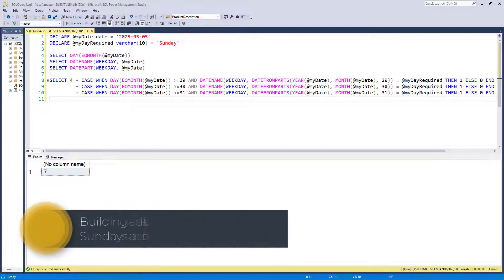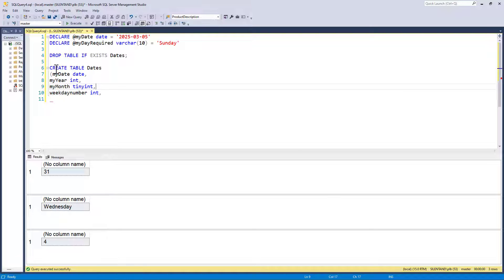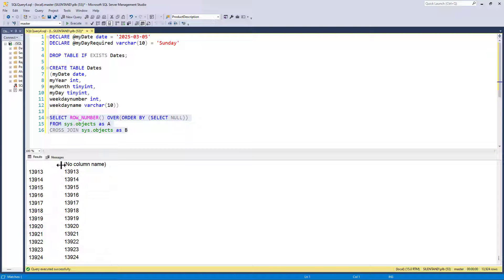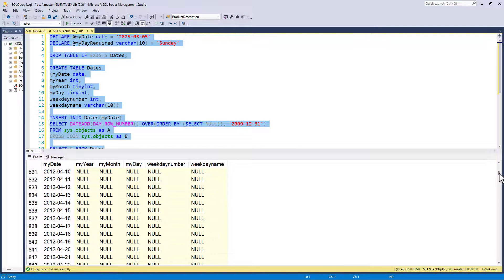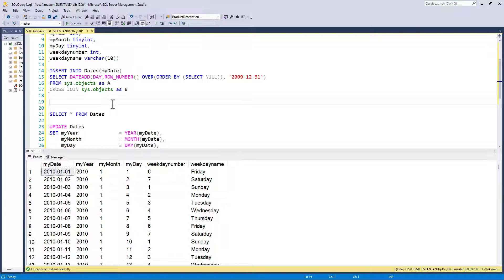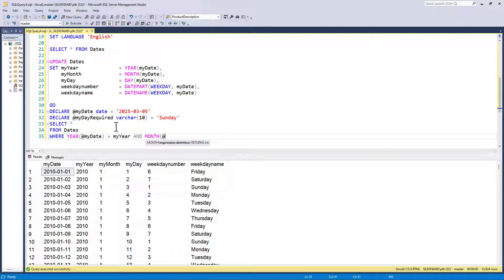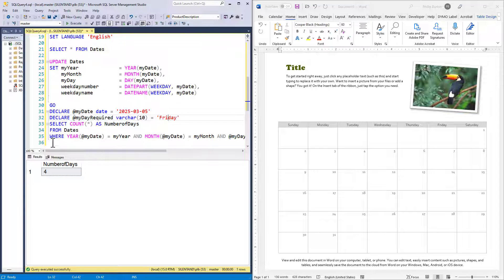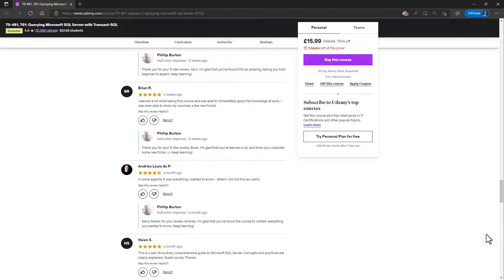How do I create a date table in SQL Server, and calculate the number of Sundays in a given month?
In this video, we'll create a date table, look at the advantages of doing so, and work out how many Sundays there are in March 2025.
My SQL Server Udemy courses are:
Date tables allow you to pre-calculate dates and their properties, such as year, month, day and weekday name. This way, you don't have to work them out multiple times, and you can index them to speed up your queries.

The code in this video is as follows:

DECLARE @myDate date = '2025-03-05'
DECLARE @myDayRequired varchar(10) = 'Sunday'

DROP TABLE IF EXISTS Dates;

CREATE TABLE Dates
(myDate date,
myYear int,
myMonth tinyint,
myDay tinyint,
weekdaynumber int,
weekdayname varchar(10))

INSERT INTO Dates(myDate)
SELECT DATEADD(DAY,ROW_NUMBER() OVER(ORDER BY (SELECT NULL)), '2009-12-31')
FROM sys.objects as A
CROSS JOIN sys.objects as B

SET LANGUAGE 'English'

SELECT * FROM Dates

UPDATE Dates
SET myYear              = YEAR(myDate),
    myMonth             = MONTH(myDate),
 myDay               = DAY(myDate),
 weekdaynumber       = DATEPART(WEEKDAY, myDate),
 weekdayname         = DATENAME(WEEKDAY, myDate)

GO
DECLARE @myDayRequired varchar(10) = 'Saturday'
SELECT COUNT(*) AS NumberofDays
FROM Dates
WHERE YEAR(@myDate) = myYear AND MONTH(@myDate) = myMonth AND @myDayRequired = weekdayname